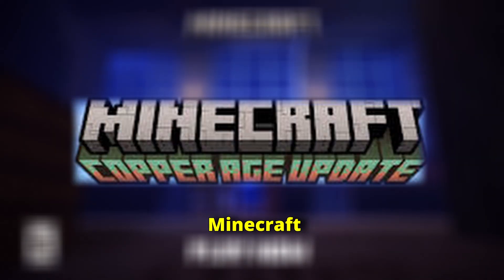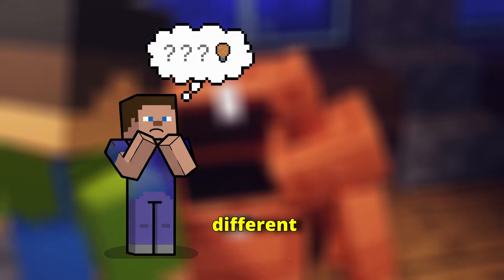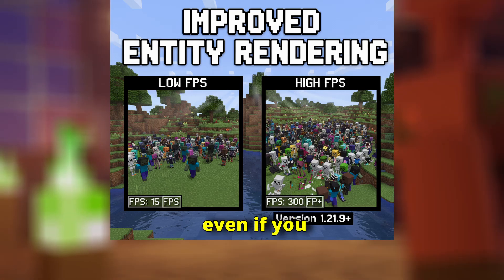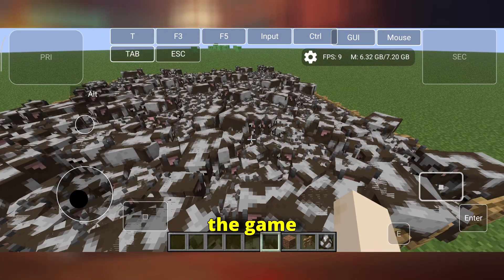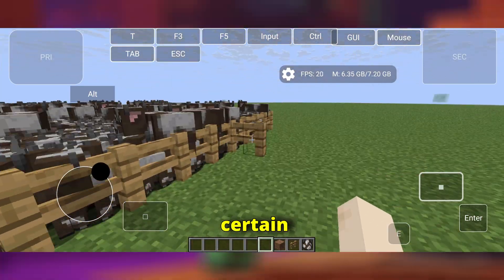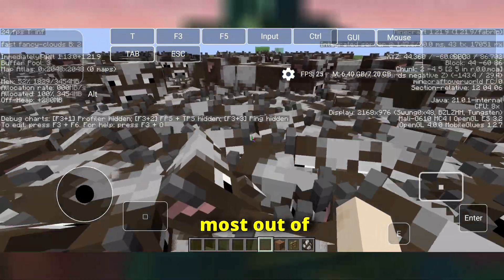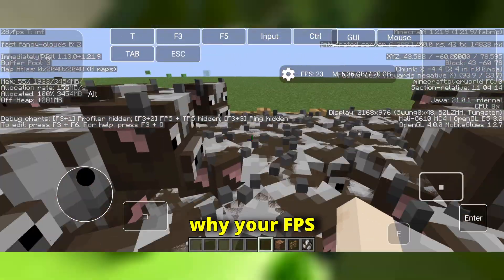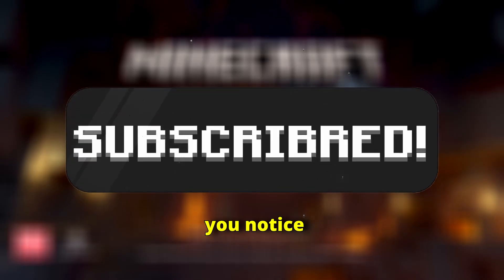Minecraft 1.21.9 FPS Boost Explained (PojavLauncher Performance Update)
Minecraft 1.21.9 is finally here!
This update changes how mobs and entities are rendered — and that means smoother gameplay and higher FPS, especially for PojavLauncher and Zalith players on Android.

In this video, I’ll explain:

What’s new in Minecraft 1.21.9

How the new rendering system boosts FPS

Why low-end devices will feel smoother

Best settings for PojavLauncher and Zalith to get even more performance

If you’ve noticed Minecraft running better after the update, this is why!
Watch till the end to understand how these behind-the-scenes optimizations actually help your device run the game faster.

📱 For Android / PojavLauncher / Zalith users
🎮 Minecraft Version: 1.21.9
🔧 Topic: FPS Boost, Performance, Optimization
Minecraft 1.21.9 update
Minecraft 1.21.9 FPS boost
PojavLauncher FPS boost
Minecraft Zalith update
Minecraft Android performance
Minecraft FPS optimization
Minecraft new update explained
Minecraft low end device fps
Minecraft 1.21.9 rendering changes
PojavLauncher settings